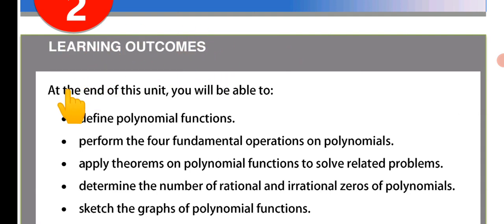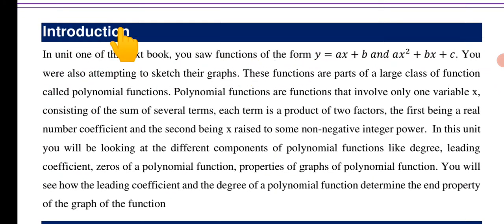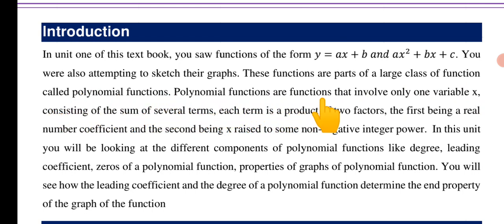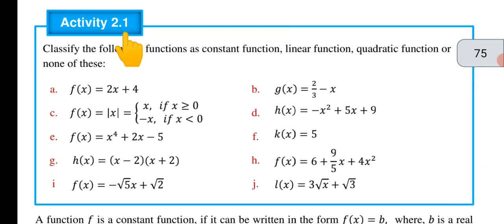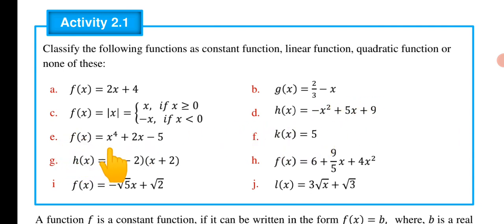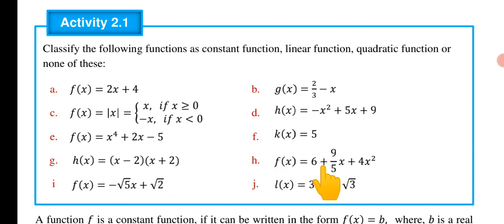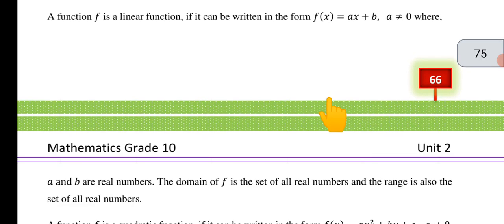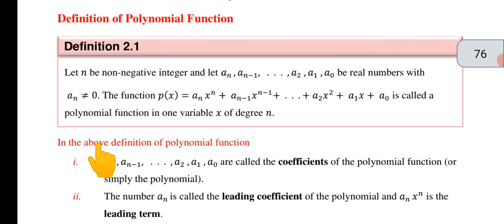November 29, 2023